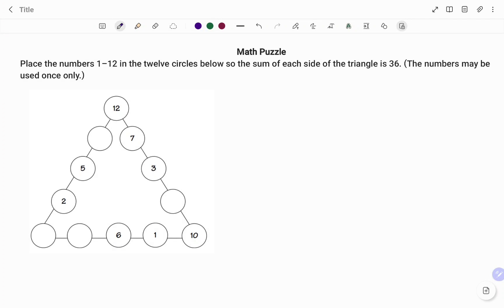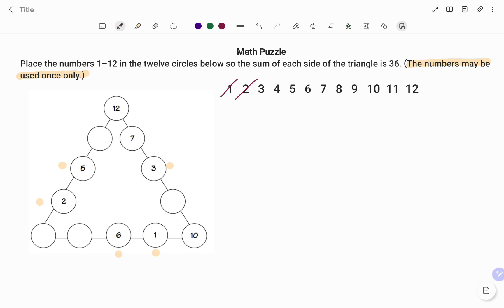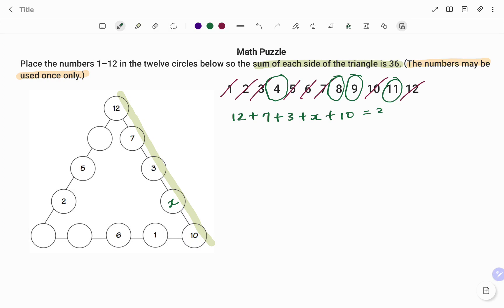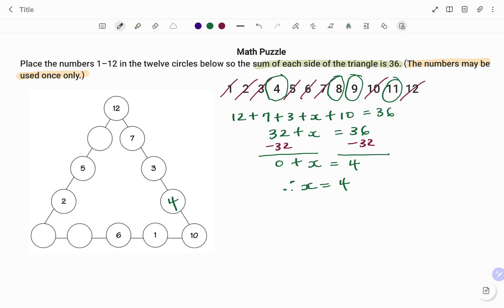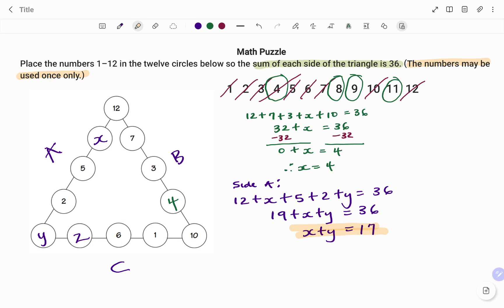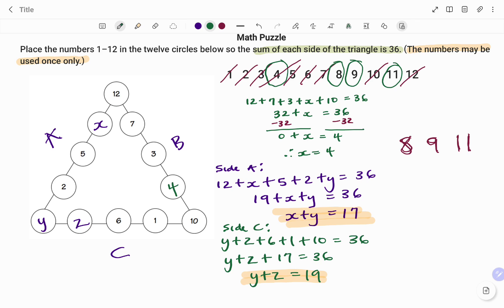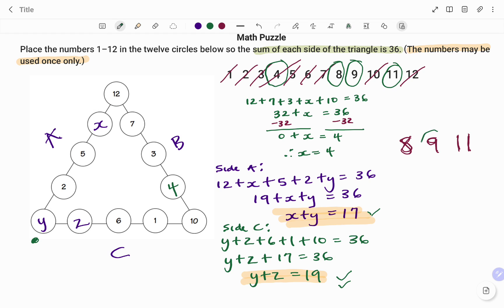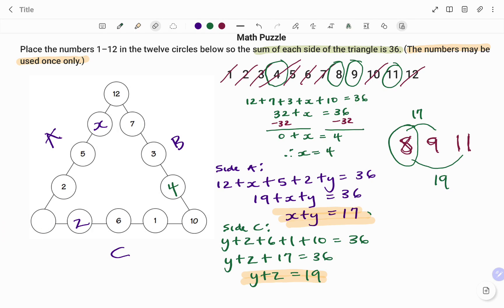Magic Triangle | Math Puzzles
This video teaches you how to solve a  Magic Triangle.
The numbers 1–12 is placed in the twelve circles the sum of each side of the triangle is 36. The numbers may be used once only.

Skills needed: Numbers